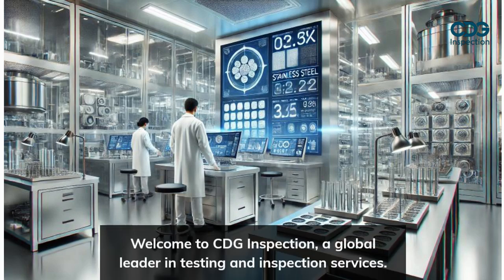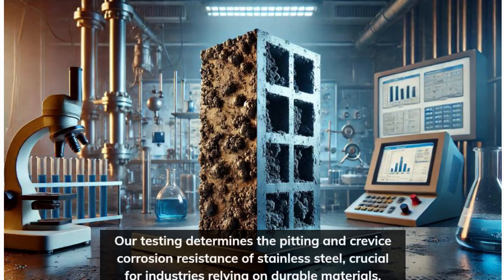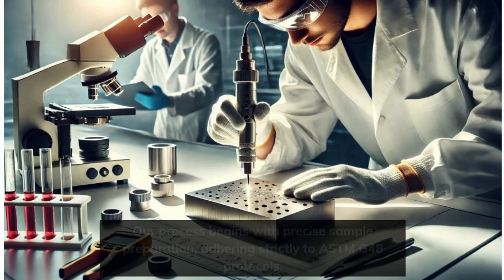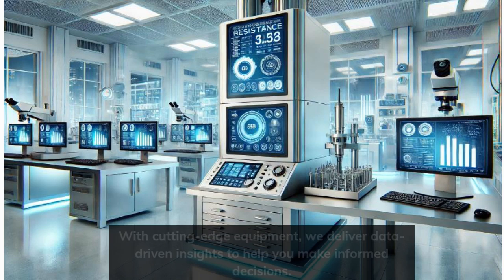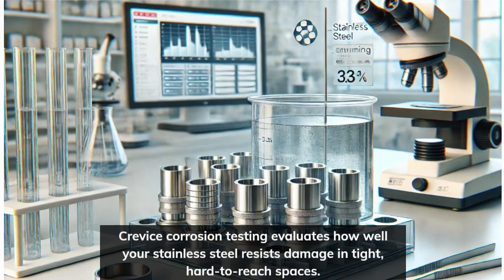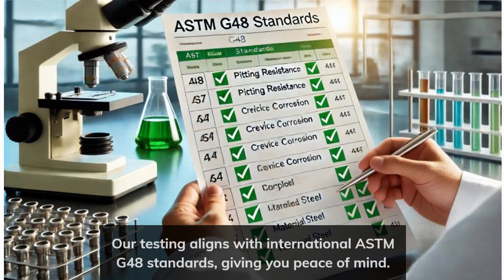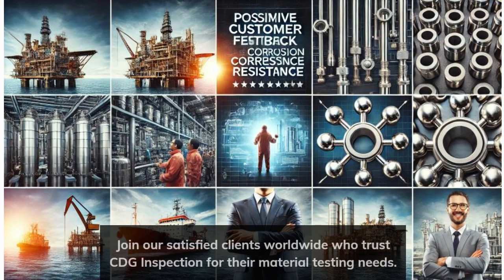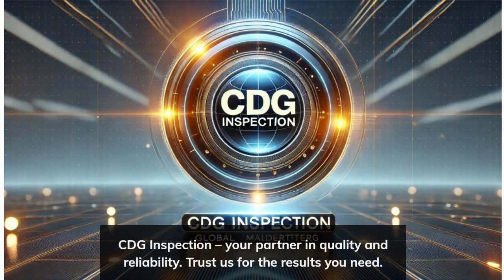ASTM G48 Testing Services | Pitting & Crevice Corrosion Resistance of Stainless Steels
Discover the details of ASTM G48 – the ultimate standard for testing the pitting and crevice corrosion resistance of stainless steels. This video explains the significance, methods, and applications of ASTM G48 testing in ensuring the durability and reliability of stainless steel in corrosive environments. At CDG Certification, we provide world-class ASTM G48 testing services with precise and reliable results. Whether you're in the manufacturing, construction, or engineering industries, our testing services ensure the quality and performance of your stainless steel components.

✅ Why Choose CDG for ASTM G48 Testing?

Expert testing laboratory.
Comprehensive reports and insights.
ISO-certified services.